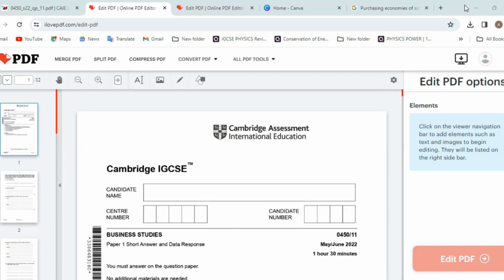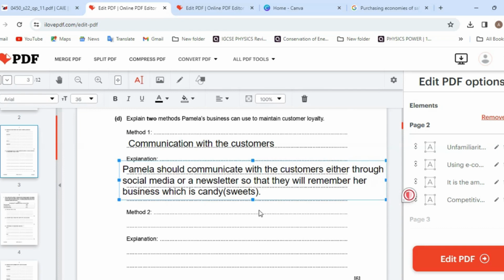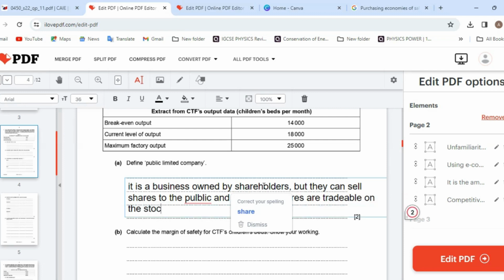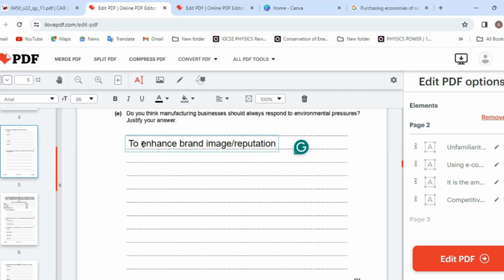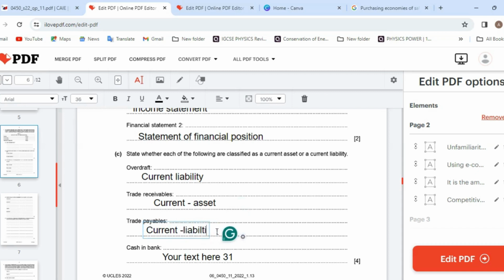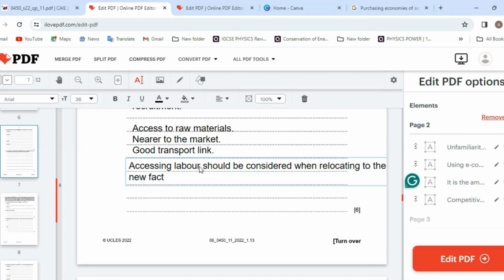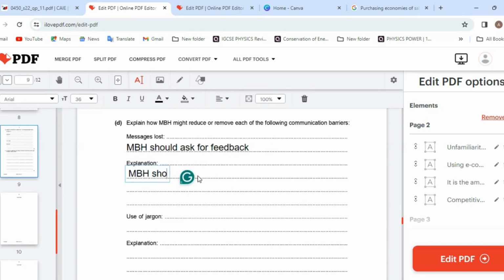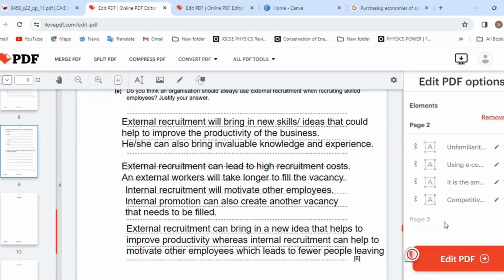IGCSE Business Studies Paper 1 Short Answer and Data Responses May/June 2022